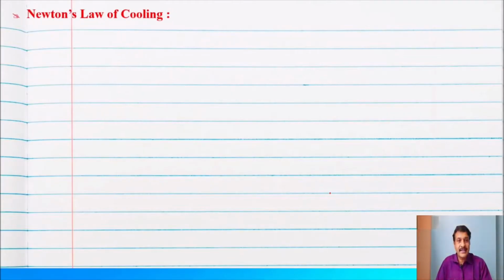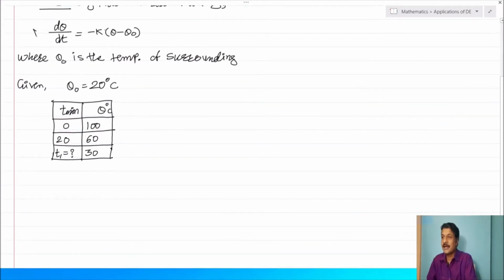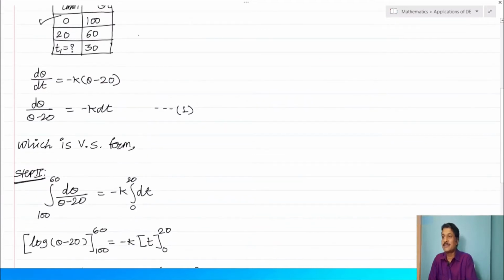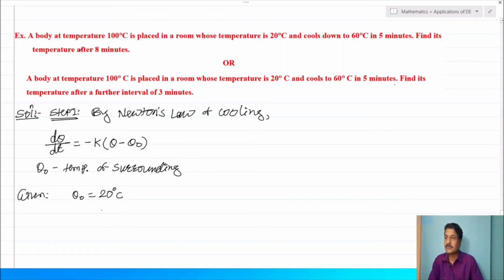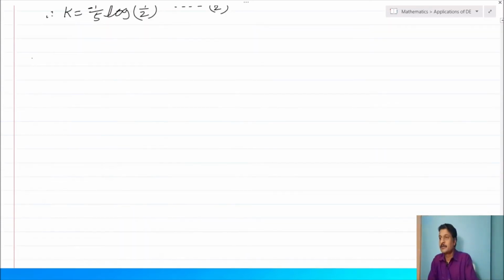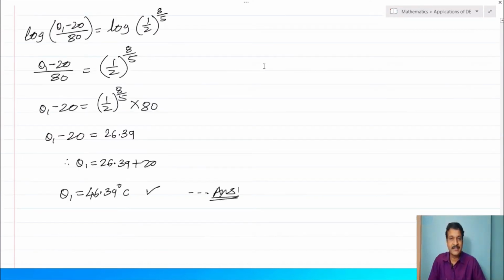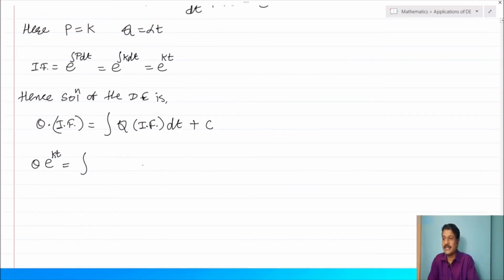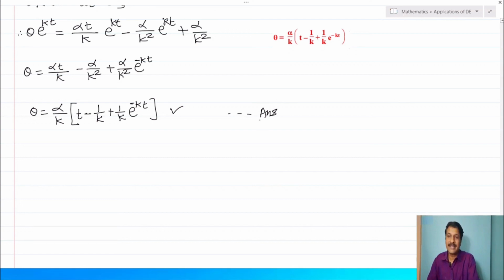Newton's law cooling : Applications of Differential Equations(First order, First Degree)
Applications of First Order Ordinary differential Equations
This video contains:
1.Newton's law cooling
2. Statement of Newton's law cooling
3. Examples on Newton's law cooling

students must study differential equations in first order first degree first
For details go through videos on Differential Equations
Lecture 3 : Exact Diff Eqn & Reducible DE (Ordinary Diff. Equations of First Order and First Degree